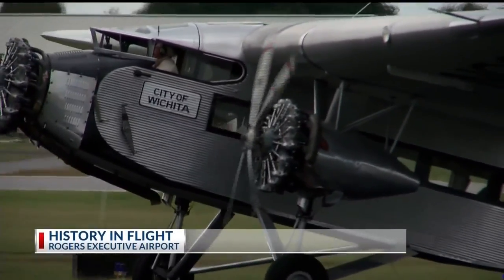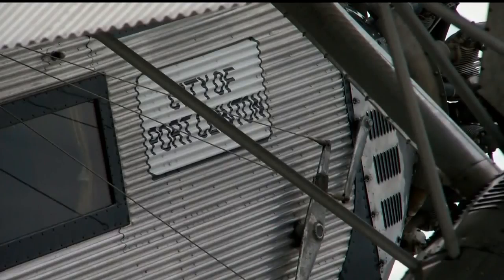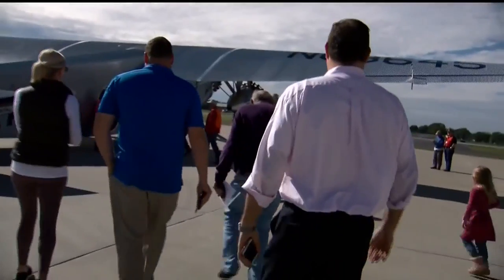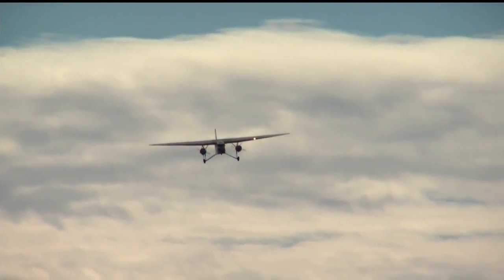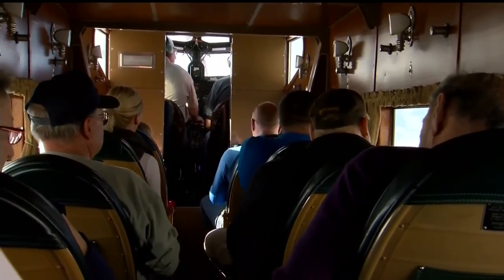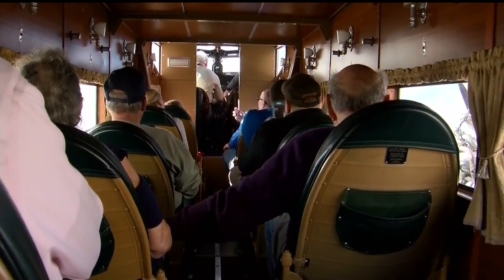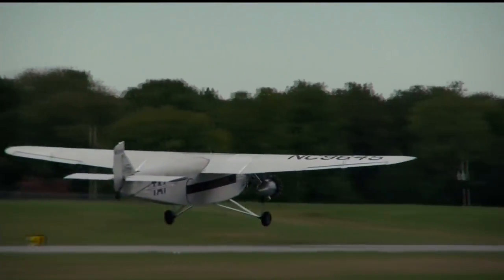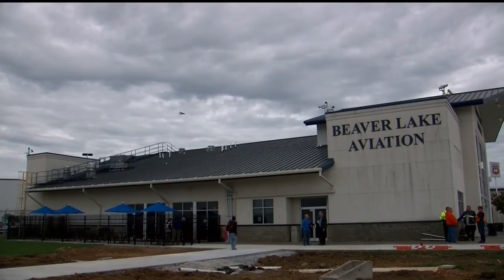EAA's 90-Year-Old 'Tin Goose' Offers Opportunity to Fly in Piece of History (KNWA)